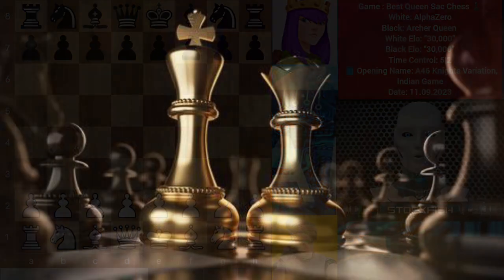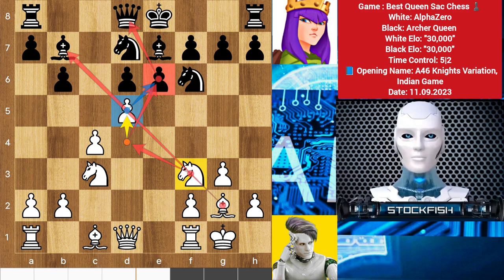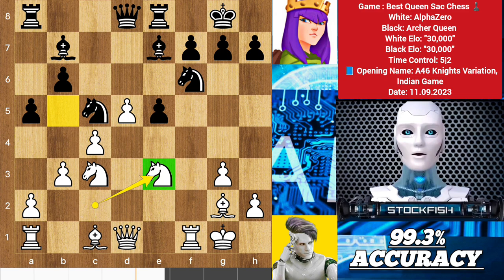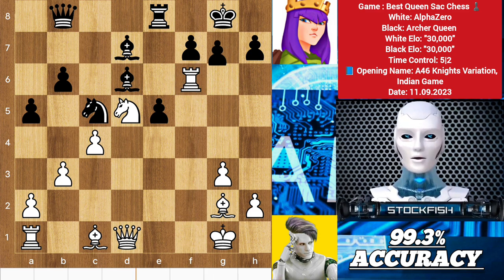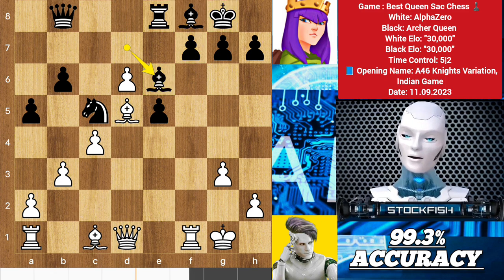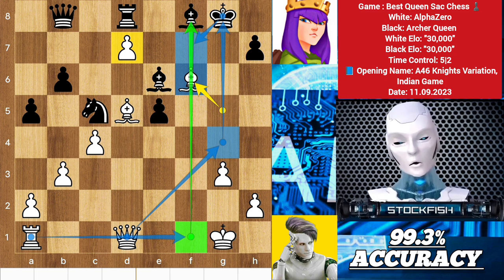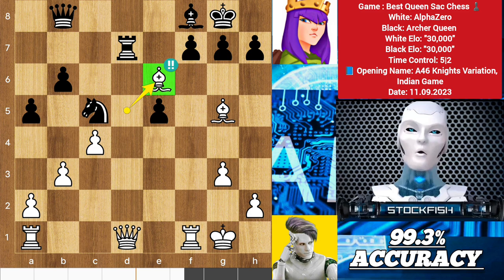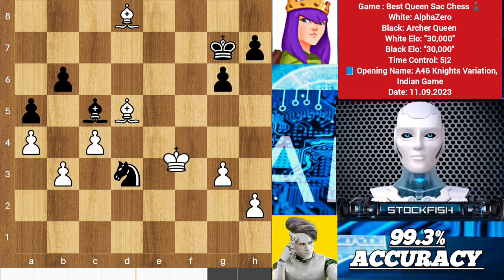30000 Elo AlphaZero Sacrificed His Queen Against Archer Queen (30000 Elo) | Chess Strategy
[Brilliant Games of Stockfish and AlphaZero]

PGN-

1. d4 Nf6 2. Nf3 e6 3. g3 b6 4. Bg2 Bb7 5. O-O c5 6. e3 d6 7. c4 cxd4 8. exd4
Nbd7 9. Nc3 Be7 10. d5 e5 11. b3 O-O 12. Ne1 Re8 13. Nc2 a5 14. f4 Nc5 15. fxe5
dxe5 16. Ne3 Bf8 17. Nb5 Ba6 18. d6 Bxb5 19. Bxa8 Bd7 20. Bg2 Qb8 21. Nd5 Nxd5
22. Bxd5 Be6 23. d7 Rd8 24. Bg5 Rxd7 25. Bxe6 Rxd1 26. Bxf7+ Kh8 27. Raxd1 Bd6
28. Rf5 Qc7 29. Rxe5 Bxe5 30. Rd8+ Qxd8 31. Bxd8 Bd4+ 32. Kg2 Nd3 33. a4 g6 34.
Bd5 Kg7 35. Kf3 Bc5 36. Ke4 Nc1 37. Ke5 Nxb3 38. Ke6 Ba3 39. Bc6 Bc5 40. Kd7 Kf8
41. Bd5 Nd4 42. Kc8 Ke8 43. Bc7 Nb3 44. Kb7 Kd7 45. Bxb6 Kd6 46. Ka6 Bb4 47. Kb5
Bc3 48. Bg8 Nd4+ 49. Bxd4 Bxd4 50. Bxh7 g5 51. h4 gxh4 52. gxh4 Bf2 53. h5 Be3
54. Bg6 Bd2 55. c5+ Kc7 56. Bc2 Kb7 57. c6+ Kc7 58. Be4 Be1 59. h6 Bb4 60. h7
Bc3 61. Ka6 Kb8 62. Kb6 Bd4+ 63. Kxa5 Kc7 64. Kb5 Ba1 65. a5 Bh8 66. a6 Kd8 67.
a7 Ke7 68. a8=Q Bg7 69. c7 Bf6 70. c8=Q Kf7 71. Qf8+ Ke6 72. Qd5# 1-0

2) Follow The Rule number 1 😉